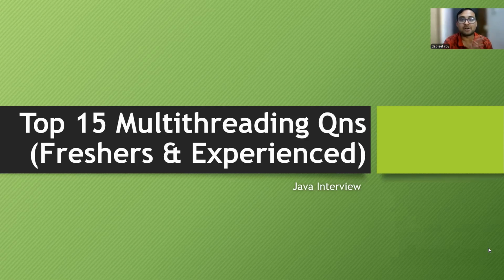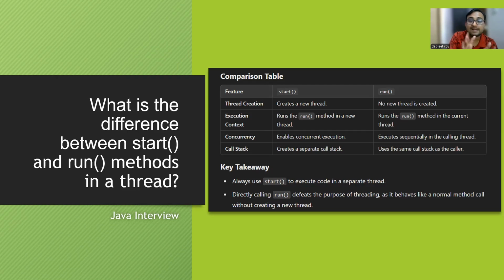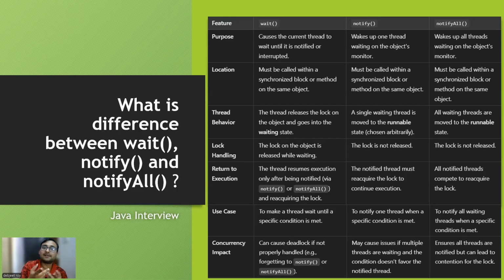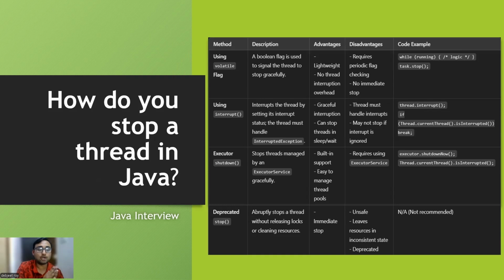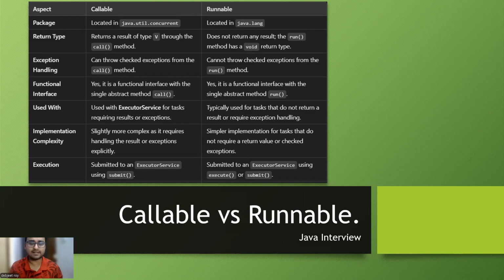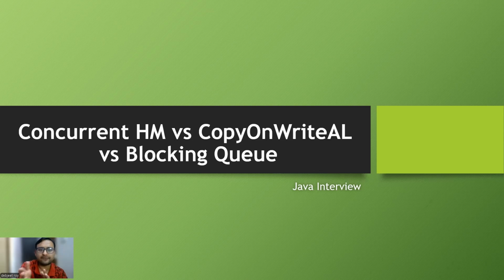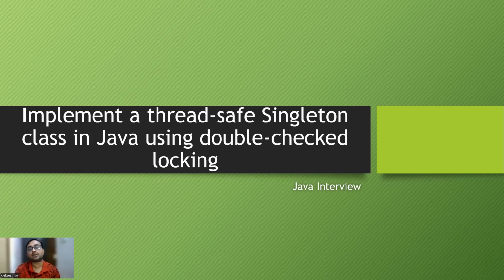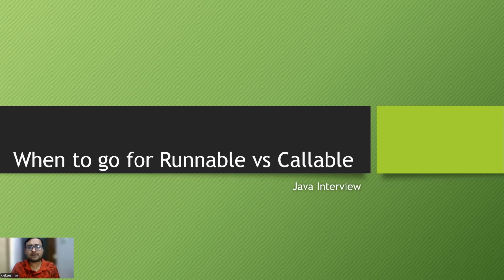Can You Answer These 15+ Multithreaded Questions in 10 Minutes for Freshers AND Experienced?